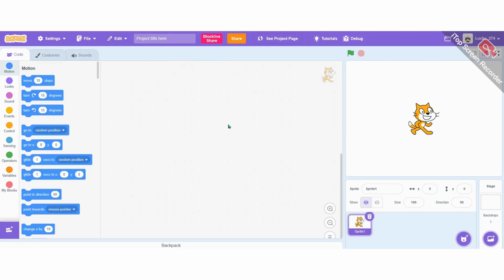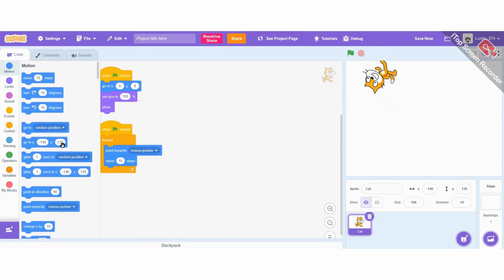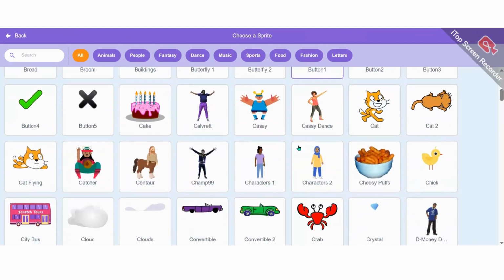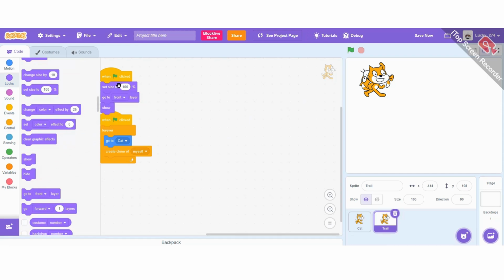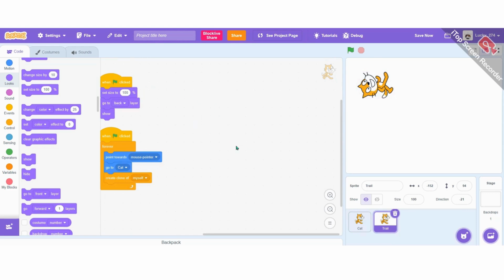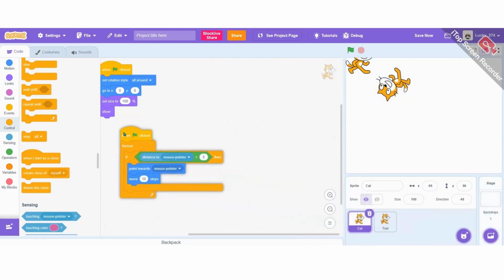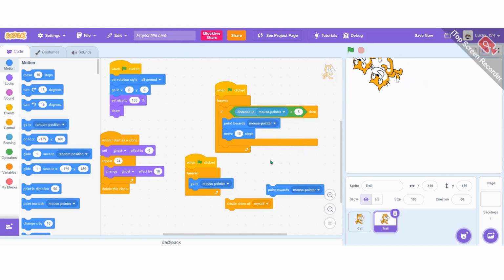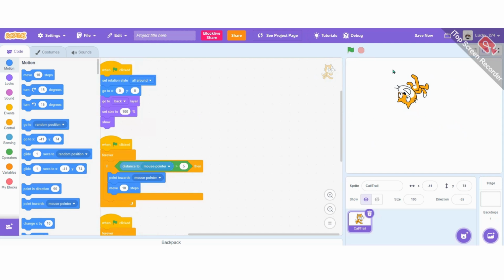How To Make Trails | Scratch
HELLO MEMBERS!!! 😎

I haven't post a Scratch video in a long time. (Actually, I've only posted 1 Scratch video soo.. yeah!) 😐

Bye! 🥰😎